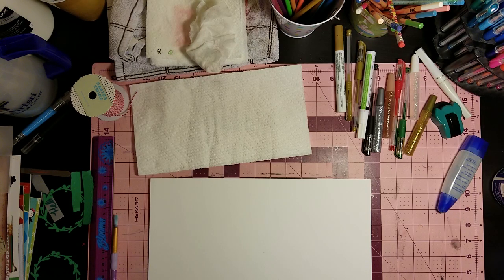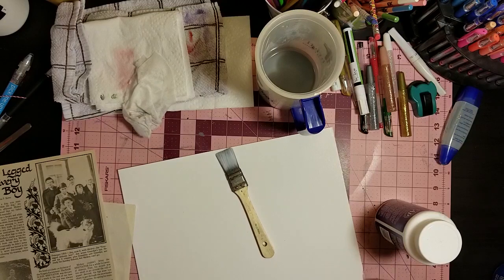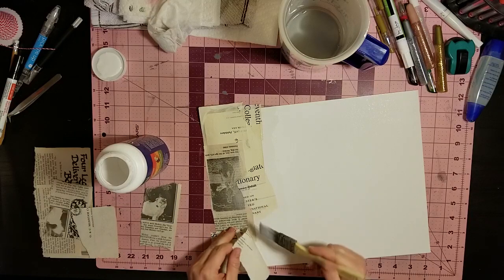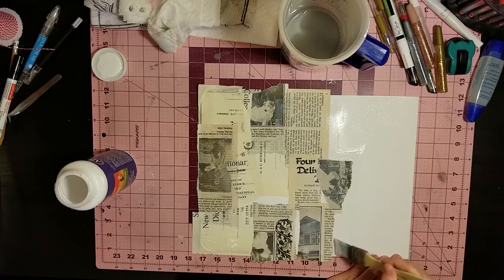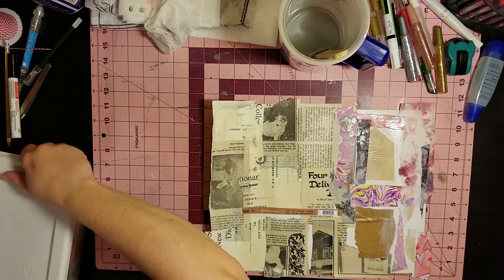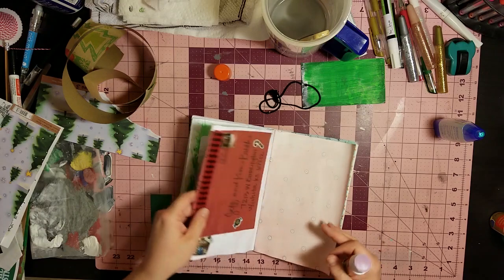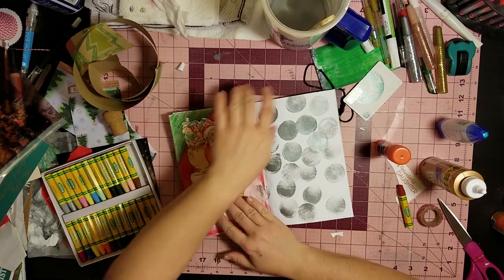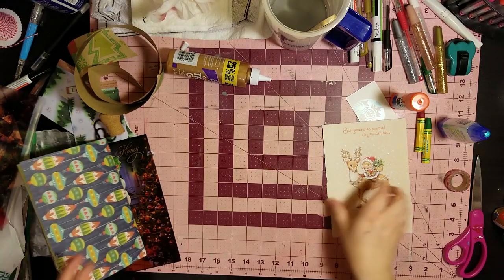ATC Background and December Junki Journal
I'm back!  Come craft with me!  Working on my ATC background for upcoming swap and trying to get stuff into my December Junki Journal!